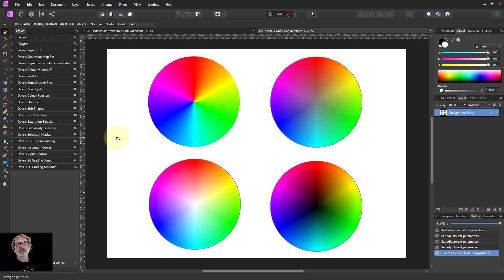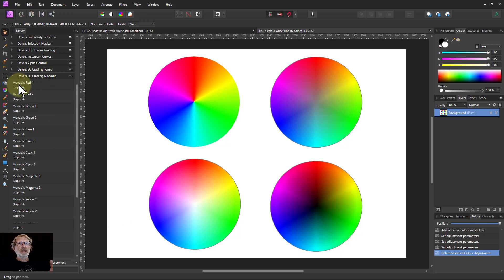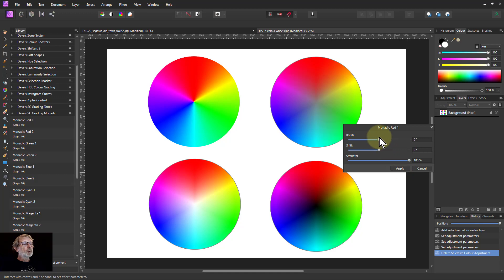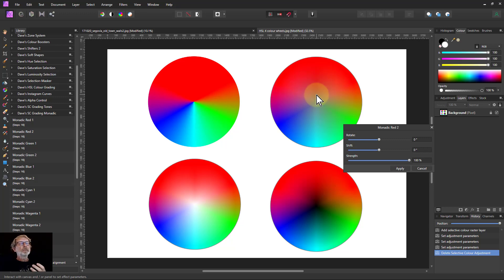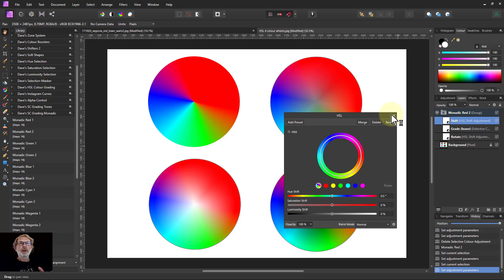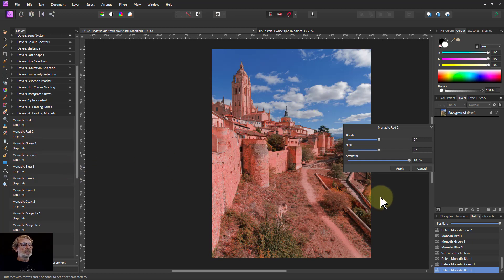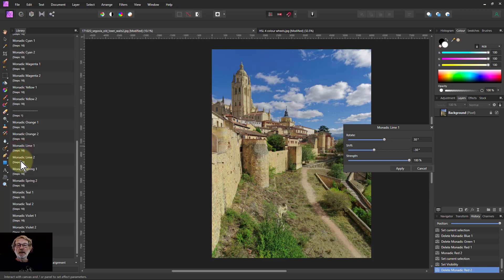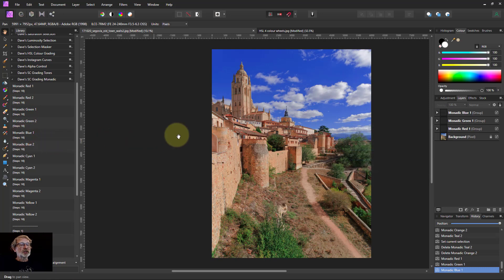Free! Colour Grading Macros (24 Monadic Primary to Tertiary Grades)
Here are a free set of 24 macros that will give you two variants (of differing strength) on each of the 12 primary, secondary and tertiary colours. Each macros strengthens and spreads a single colour (hence the term 'monadic'). You can click one macro after another to try them out one after another. In the controls given, 'Rotate' and 'Shift' adjust colour and 'Strength' adjusts Opacity (try them out!).

The download pages for the macros (including more information on them) is

Note: At the time of production, if you run a macro when a group is selected, the group will be rasterized (turned into a pixel layer), which can be a real problem. This bug has been reported and may get fixed in future. In the mean time, if you have a group that this macro creates selected (is blue), click Select/Deselect Layers before running another macro.